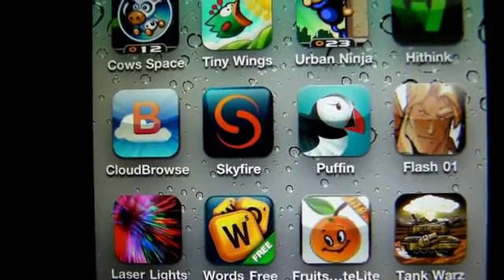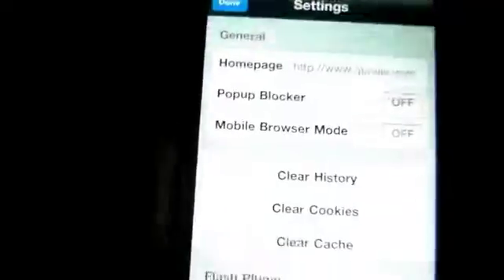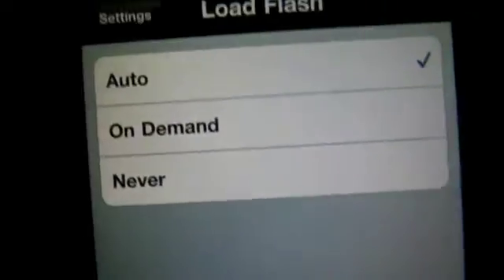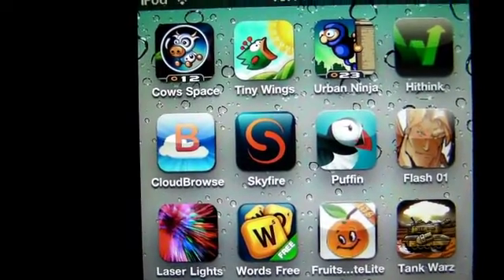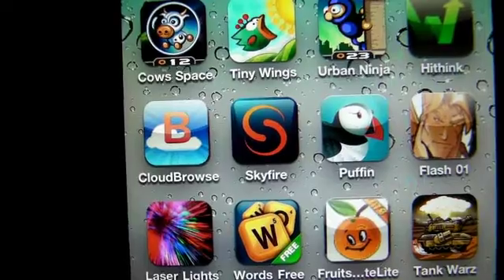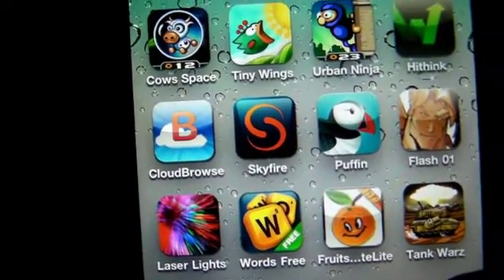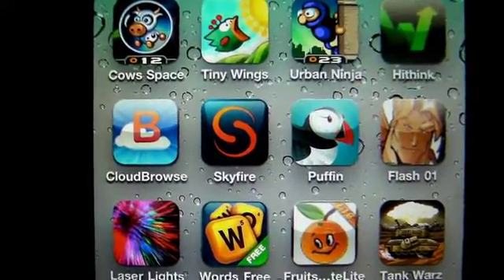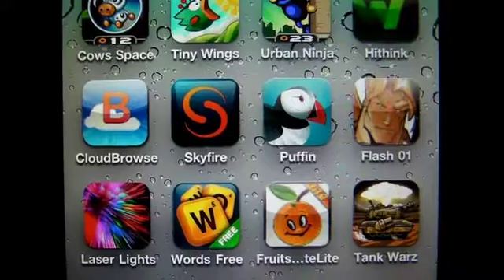Play HULU Videos on your iPhone with the Puffin Browser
Puffin